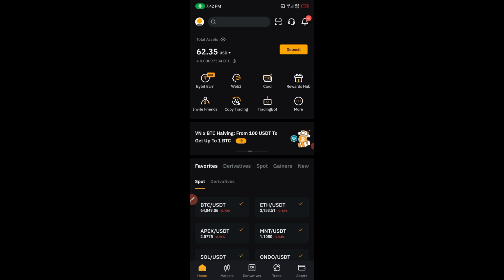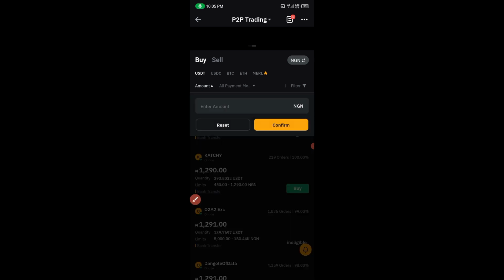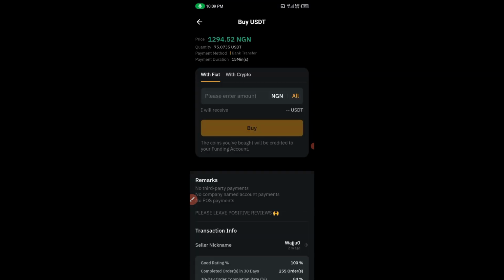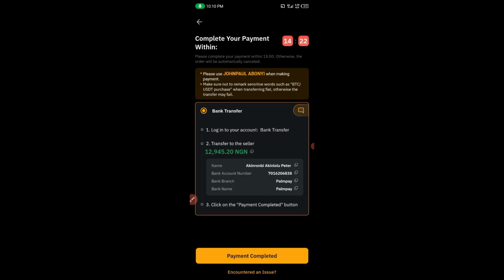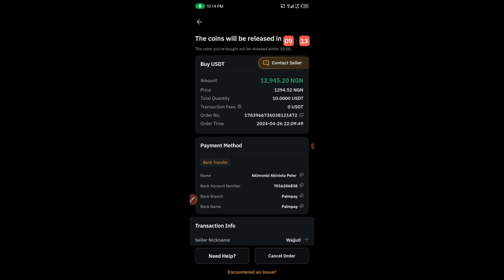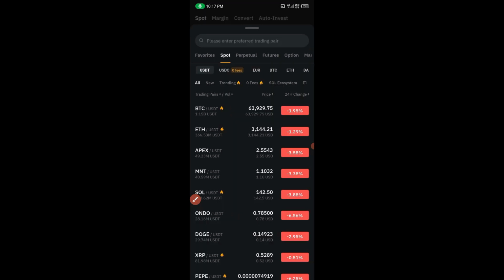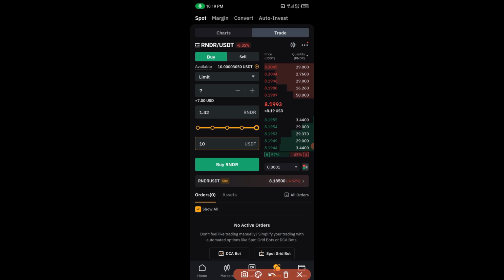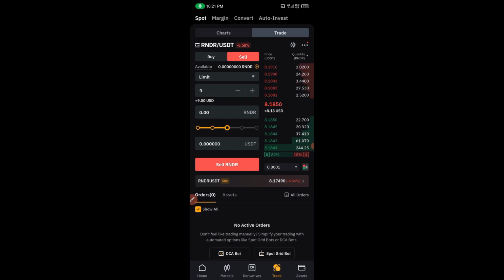How to Buy & Sell Crypto/Bitcoin via P2P on Bybit: (A Tutorial for beginners)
In this video, I explain how even a total beginner can purchase and trade bitcoin and other cryptocurrencies on Bybit. This will be an easy-to-follow video that walks you through the steps one by one. I've been wanting to accomplish this for a while, so let's see how it goes.